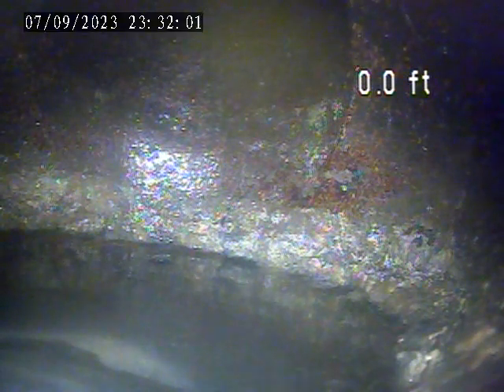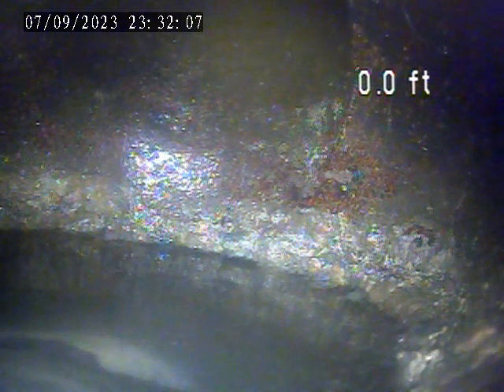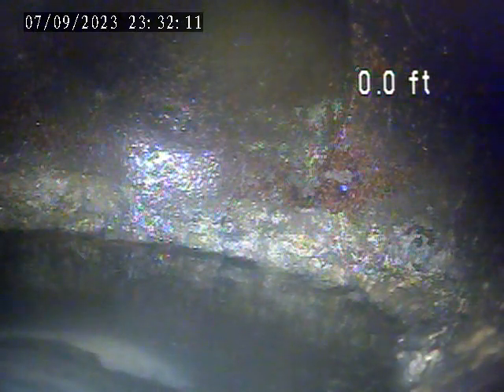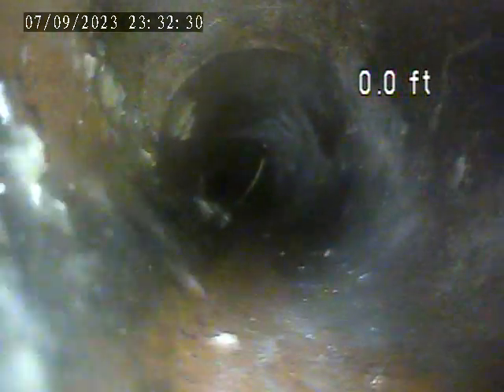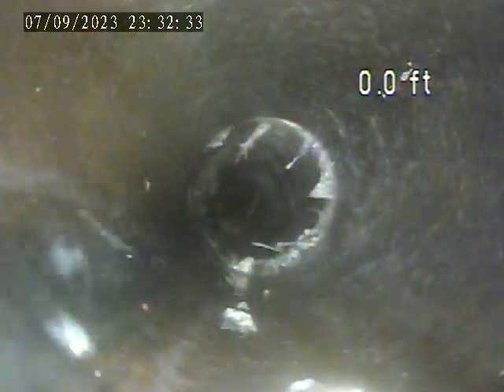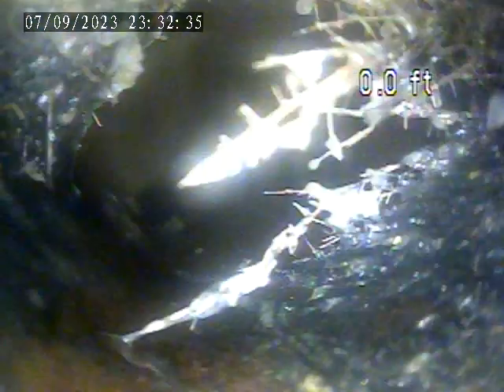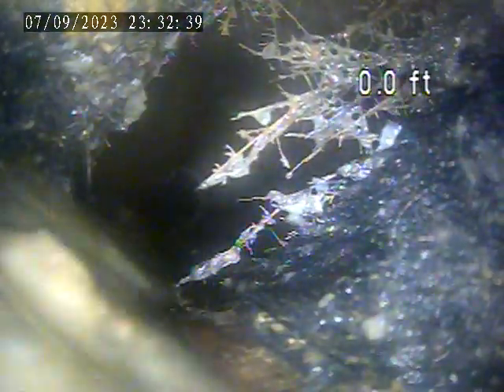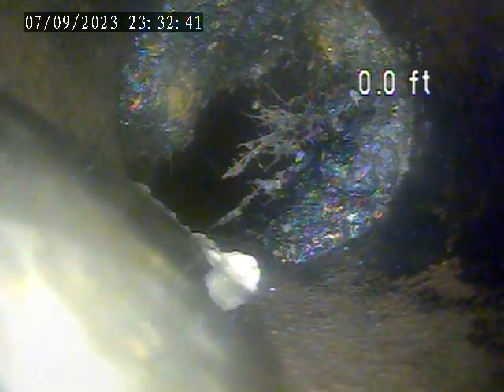Invoice 43710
Interior